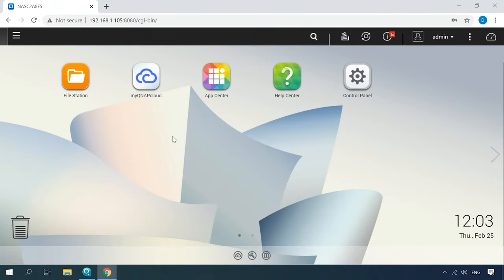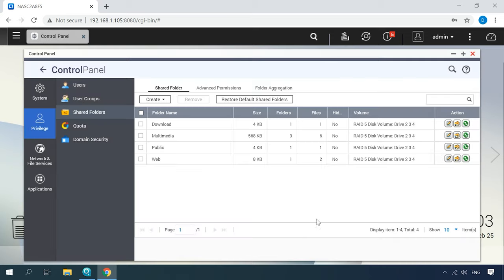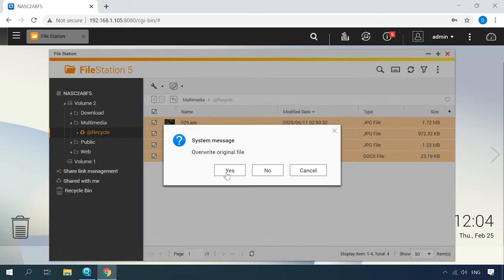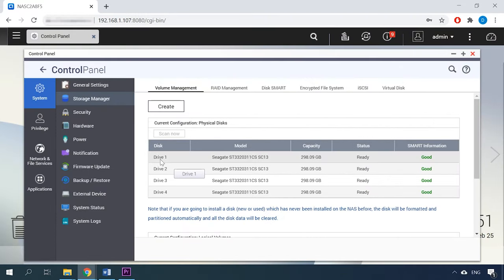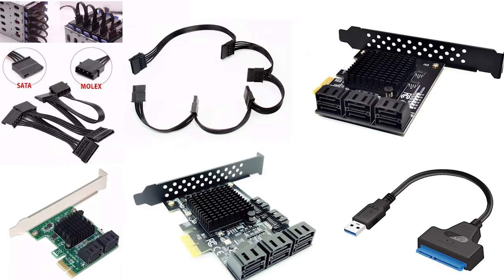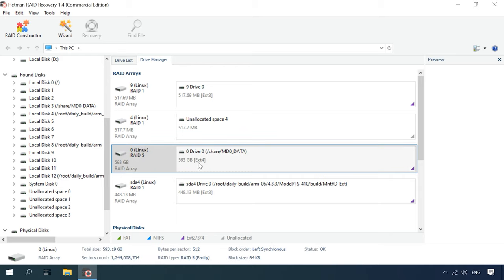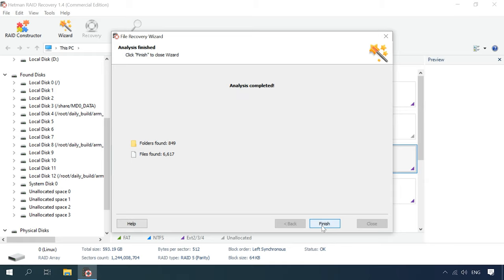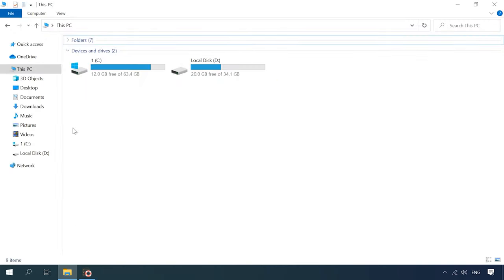☁️ How to Recover Data from a RAID 5 Storage System Based on QNAP TS-412 ☁️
⭐ Watch this video to find out how to access files from a QNAP hardware RAID system. What to do if you accidentally deleted some information, formatted the hard disk or if your NAS device is out of order.

👉 How to Recover Data from RAID 5 Based on NAS QNAP TS-412

📚 Content:
00:00 – Intro
00:52 - A QNAP NAS storage system
01:17 - Recovering deleted files from the QNAP NAS Recycle Bin
03:09 - Replacing a QNAP device
04:22 - Recovering data from QNAP NAS with Hetman RAID Recovery
07:21 - Back up in QNAP NAS